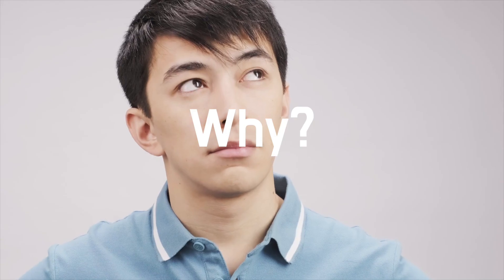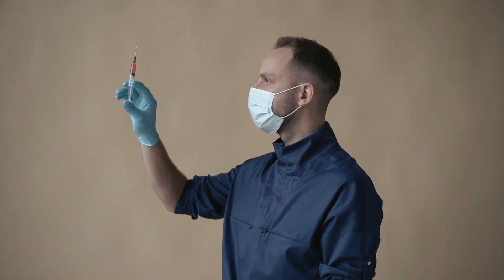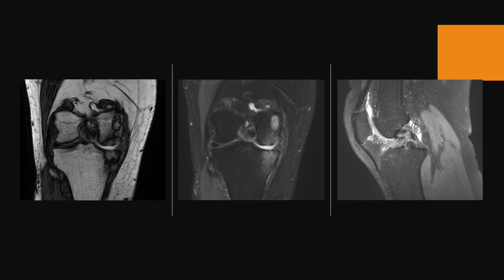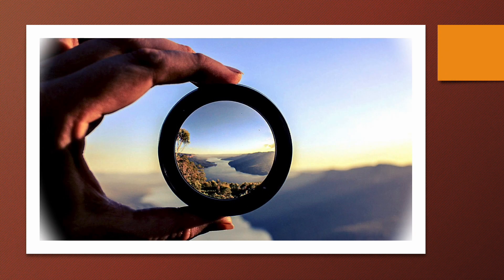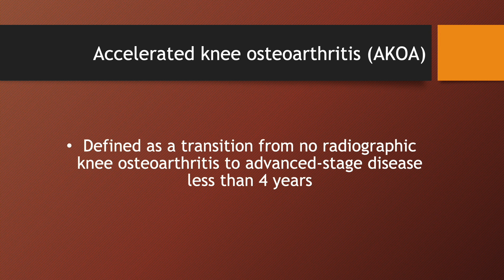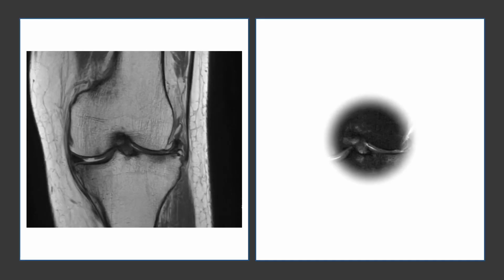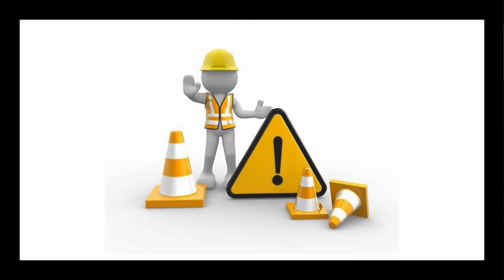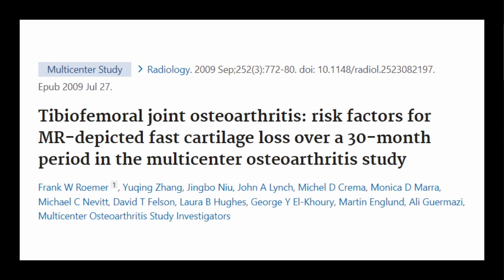How can I predict the response to the intra-articular steroid injection ? and what cause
But the intra-articular steroid injection has been criticized by many researchers for its possibility of cartilage loss and the long-term detrimental effect.
So, we should make a careful decision making of intra-articular steroids.
Even if it can not change the medium to long-term prognosis, to justify the usage of steroids,  it should reduce significant relief of severe pain for at least a short-term period.
Let me show you one example. The patient has experienced severe knee pain for two months. A simple x-ray shows merely grade 2 degenerative osteoarthritis. But unfortunately, the conservative oral medication did not relieve the pain.
The ultrasound scan showed grade 3 bulging out of medial meniscus out of 4 grades in my grading scale. I will share my grading system in the feature.
I could tell that the patient would experience worsening pain with a simple intra-articular steroid injection judged by the MRI features.
Why did the patient not respond well to the intra-articular steroid injection or worse?
How can I interpret structural alternations and correlate them with pain responses?
I have stored clinical data and correlated it with knee pain for many years.
I want to discuss why intra-articular steroid is not always effective in chronic knee pain.
I will not discuss too apparent facts. However, persons with more severe knee damage are less likely to respond to knee intra-articular injection than those with mild structural damage.
Baseline knee pain, Heberden nodes, varus alignment, high serum hyaluronic acid, and tumor necrosis factor-α are associated with knee OA progression.
Let me talk about my clinical observation. What kind of pathology did not respond well to the intra-articular steroid injection?

The accelerated knee osteoarthritis. Osteoarthritis is generally a slowly progressive disorder.

However, at least 1 in 7 people with incident knee osteoarthritis develop an abrupt progression to advanced-stage radiographic disease within 12 months.

It is one of the abruptly progressing cases. He has experienced right knee pain for only three months and received oral medication in the orthopedic clinic. The x-ray looks normal, or early change of osteoarthritis.

It is a coronal T2 MR image three months after the onset of pain. It already shows massive destruction of the medial meniscus, diffuse hyaline cartilage defect in the medial femoral and tibial condyle, and bone marrow edema in the medial femoral and tibial condyle.

It would help if you prepared for the possibility of accelerated OA before the procedure. You may prepare the answer if you have tried intra-articular steroid injection without good results. If not, the patients blame steroids as a cause of the rapid progression of knee osteoarthritis.

The patient may bring this reference to sue you.

I want to talk about accelerated OA more. It shows rapid articular cartilage loss, larger bone marrow lesions, and effusion-synovitis, more meniscal pathology than adults with typical knee osteoarthritis. In addition, increased joint symptoms with a new joint trauma history with a destabilizing meniscal tear may develop accelerated knee osteoarthritis.

 Your patient will complain about the worse of the disease in the early-looking osteoarthritis. So, it would be best if you warned of the possibility in advance.

The second one.
The massive bone marrow lesion or edema in the painful bones.
A typical diffuse bone marrow lesion is intractable to intra-articular steroid injection. It is also refractory to an anserinus bursal injection when the pain is in the medial tibial region.
MRI of bone marrow lesion demonstrates a region of subchondral bone with hyperintense marrow signal on T2-weighted images. In histopathology, these lesions correlate with the trabecular bone's microdamage.
With or without insufficiency stress fracture, spontaneous osteonecrosis looks like massive bone marrow lesions.

It is a case of insufficiency fracture with diffuse bone marrow edema in the medial femoral condyle.
You must keep in mind one thing about interpreting bone marrow lesions.

Some doctors do not regard it as clinically significant lesions.

If you observe subchondral focal high signal intensity like this patient,
it is not a true meaning of the bone marrow lesions I described before.
It is a type of subchondral cystic change. This type of bone change does not affect the prognosis of steroid injection.

If your patient complains about nonresponsive or worse the symptoms in the early looking osteoarthritis, you must warn the possibility of bone marrow lesions.